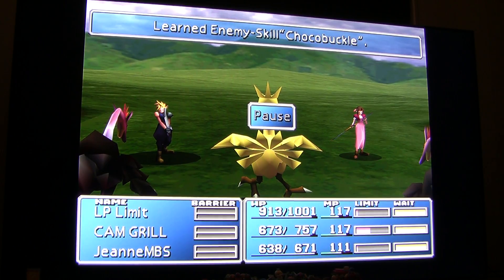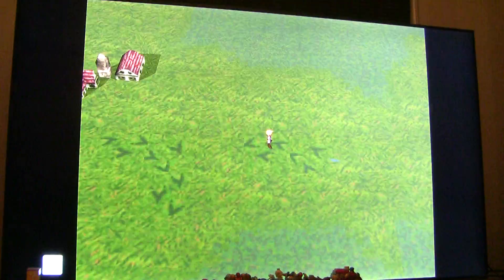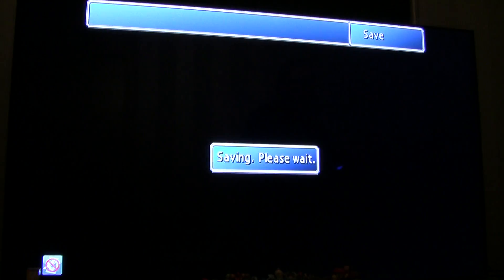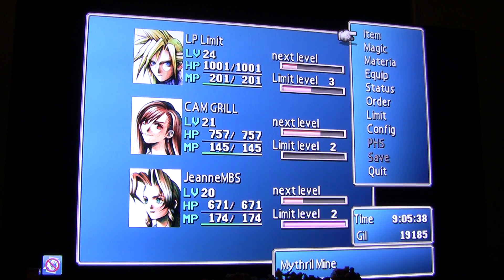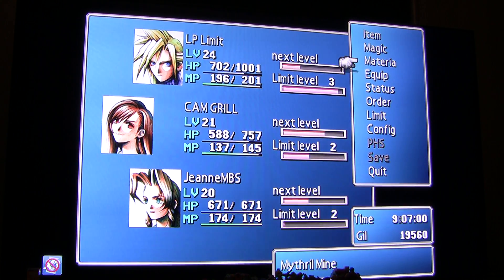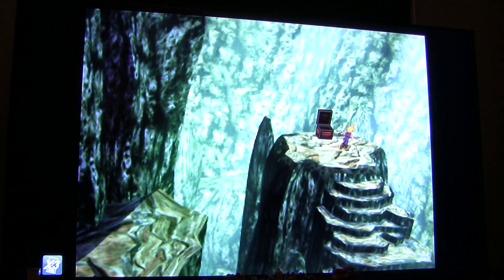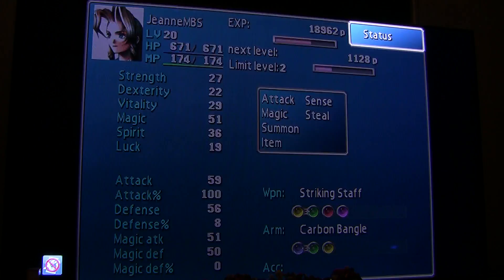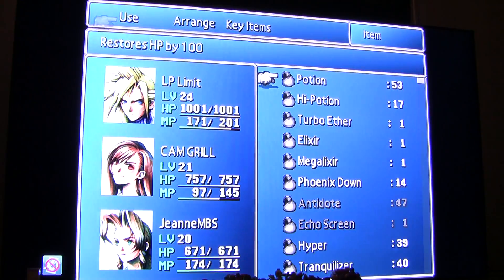Lets Play Final Fantasy VII Remaster PS 4 Part 41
Part 1

So todays upload is very late i have actually been pretty tired now then i only went to bed about half and hour later then normal and i only woke up once before having to go up.

Although i ended up sleeping 11 hours instead of 10 sadly.

I dont know if its the cold and the throat problems that have made me so tired today or what.

Anyway i finished the 5th thumbnail for the FFVII recording session yesterday although you know the last one we recorded was the 3rd recording session the one upcoming this week is gonna be the 4th one wich features.

Cloudas the Tank Engine and no i never watched that crappy tv show about a retarded mentally challenged crap train.

Anyway the 5th thumbnail i didnt end up getting happy with how caith sith ended up looking i wanted to give it a pink nose but was afraid it was gonna end up looking like lips.

And yes im really bad at trying to make the cat look like a cat i also made it so the Mog part had two hands since i mean techically the mogs hands and caith's megaphone are the weapon for it.

Now i might actually create several Session 5 thumbnails actually since they are all Dark Souls inspired and yes i know things are kinda in the wrong slots like the left and right slot wich is generally left hand and right hand i made for the green materia (magic) in the left slot and in the right slot red materia (summon materia).

In the bottom i made a potion looking thing and in the top wich is normally the spell slot i made the weapon Force Stealer that ends up looking like a christmas tree a purple one.

Although i had to remake that once the first one ended up looking to similar to (a toy thing) you know that kind HI HU HO.

Yeah when i say HI HU HO since ive explained what that means you know exactly what im talking about.

The red bar is health the green bar you know would be stamina but maybye its limit break or maybye mp for certain spells and the blue bar is for magic but for other spells maybye one is used for summon and one used for regular magic.

I made the characters blocky and stuff and the scene is kinda the campfire in Cosmo Canyon and yes there is limited space for the stuff in paint.

Ofcourse i didnt use any pictures or anything for reference generally if i would save like pictures and use reference from both games then i could often get the detail down better.

Red XIII ended up being a Hot Dog because you know he has a fire tail and bork bork and hmmm sausage color well not really their not really that red.

The text box border ended up being to big so i wasnt able to get some text for Barret in but ofcourse some people would probably translate that into you know REEEEEEEEEEEEEE!!!

I might however try and make it a bit more improved maybye a bit of cosmo canyon in the background and maybye the plattform their up on or well its not really a plattform but you know ingame where the bonfire is in cosmo canyon its on a bit of an elevation and such.

I know you can kinda make things look 3d even in regular paint and yes i know i could use 3d paint but i dont know anything about that or how things would work.